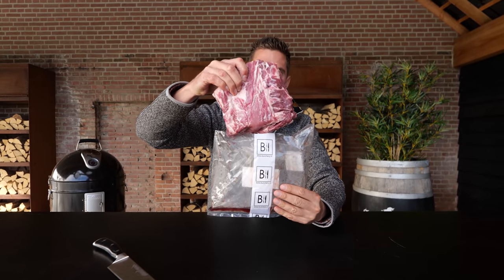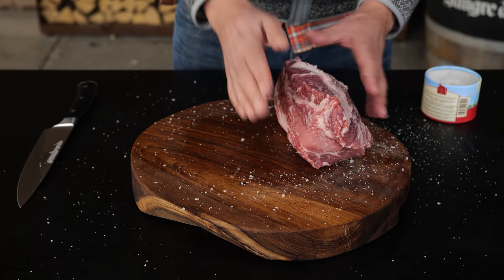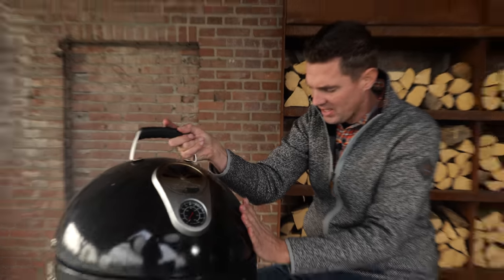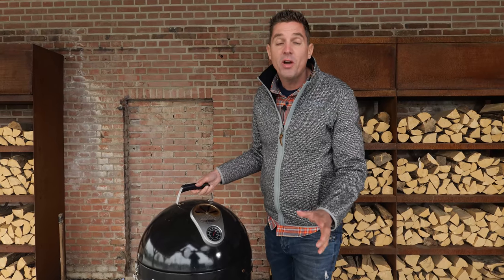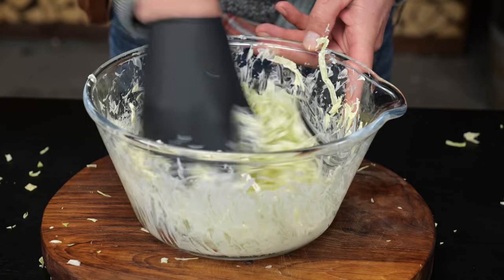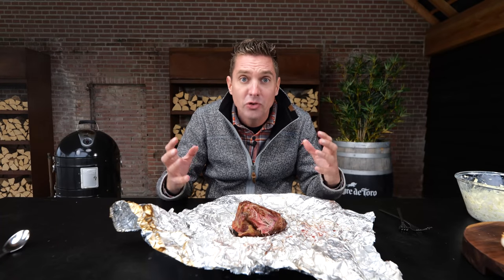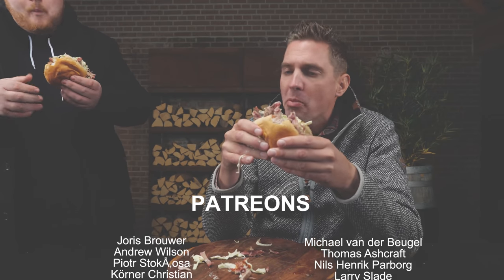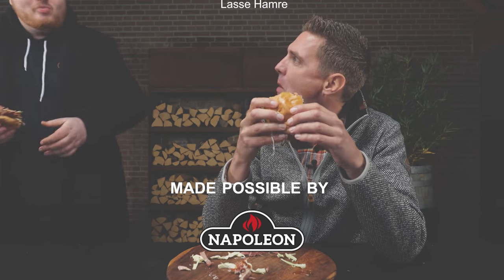This is the SECRET to making a good Pulled Pork at HOME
RANDOM 😋
pork pulled pork boston butt slow and slow grilling smoking napoleon gasgrill tender pulled meat fall apart tender pitmasterx bbq barbecue